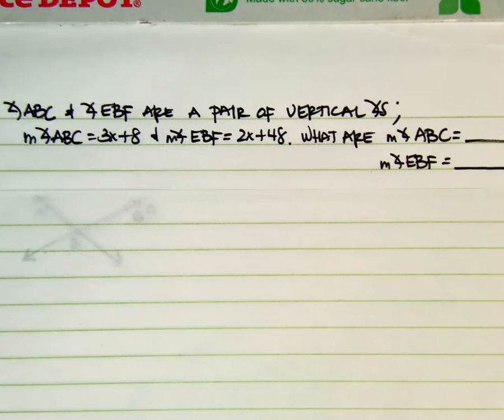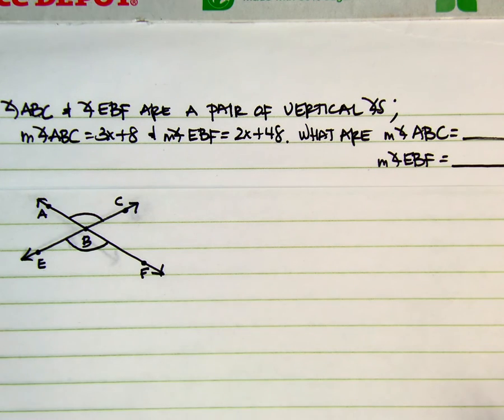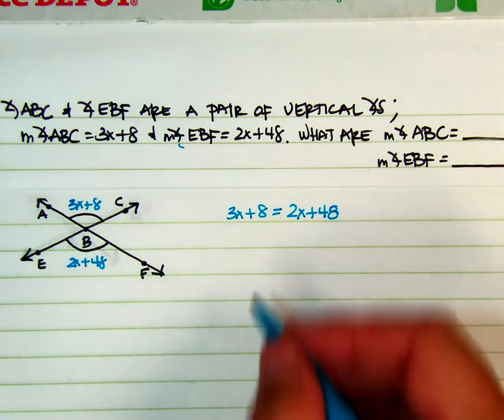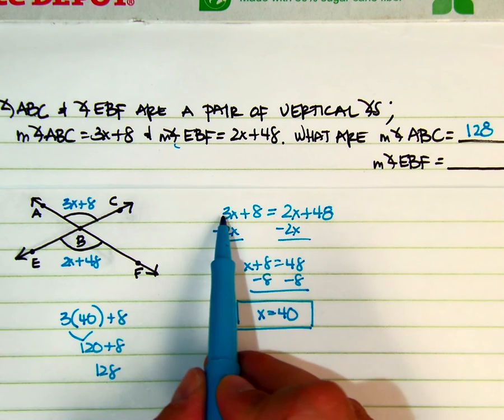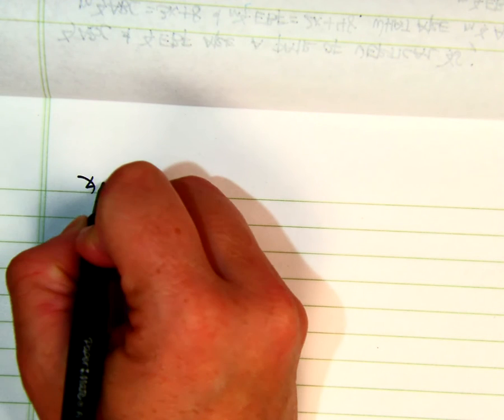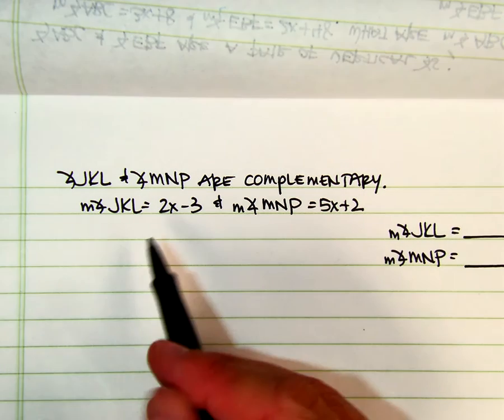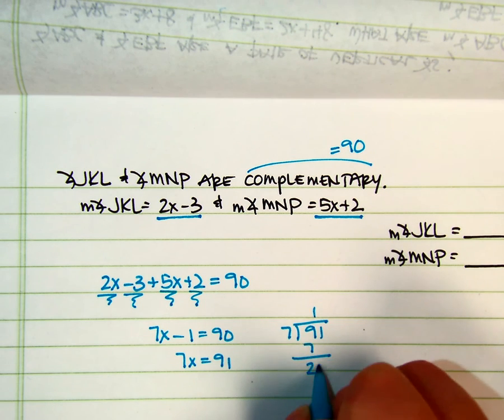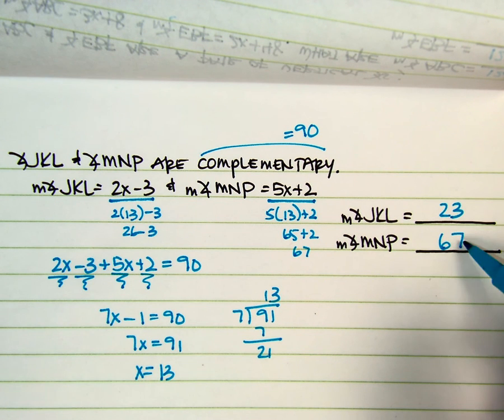Examples problems of Angle Pair Relationships